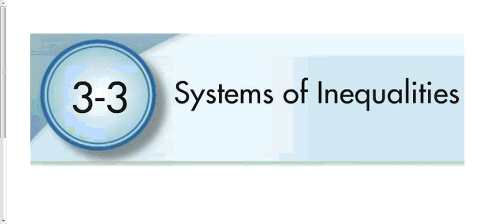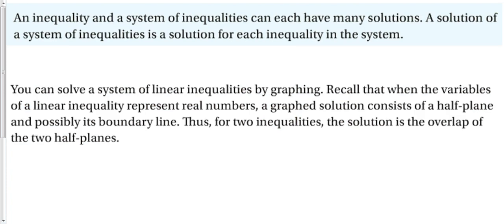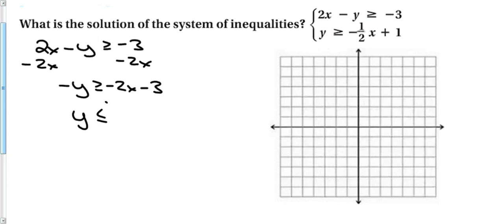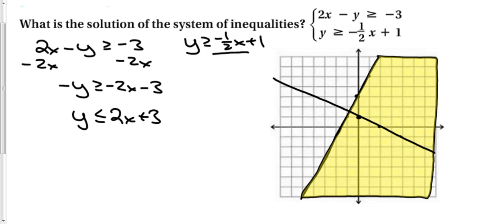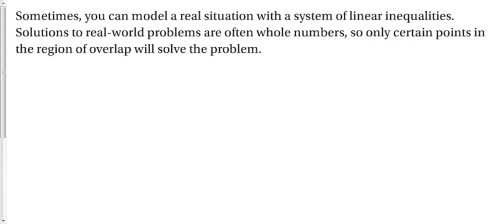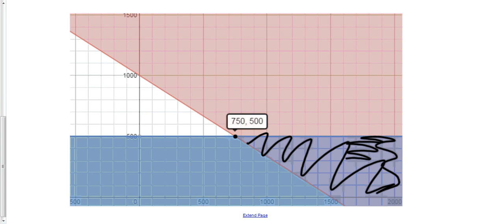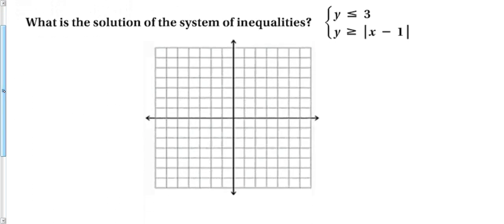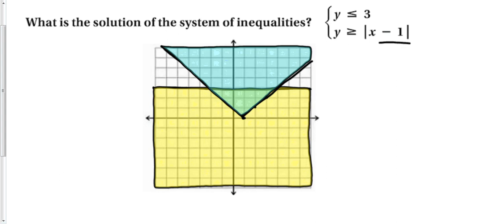3-3 Systems of Inequalities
Algebra 2 section 3-3 Systems of Inequalities